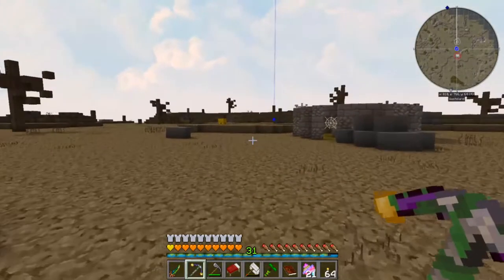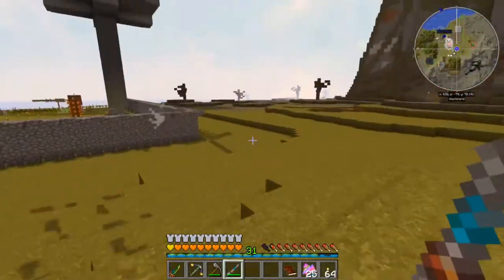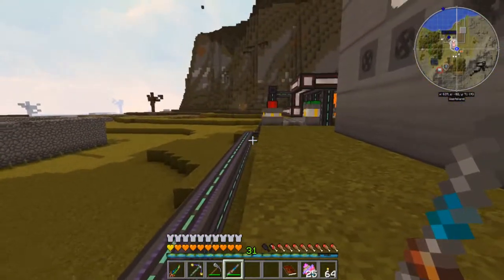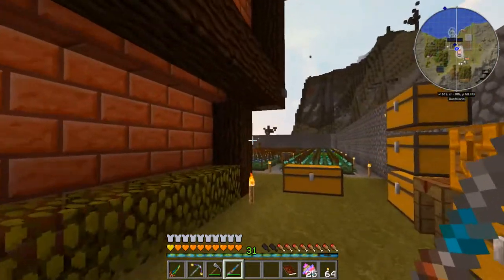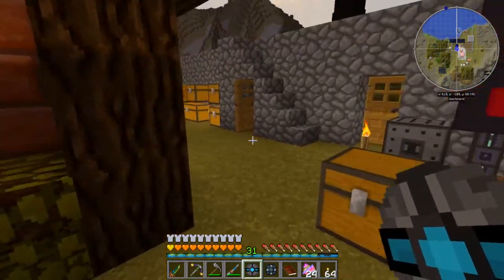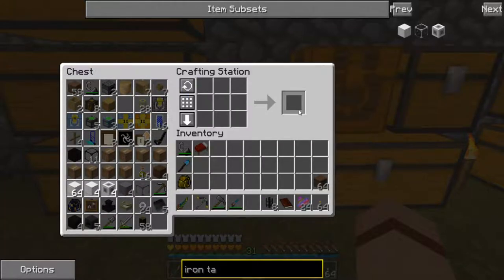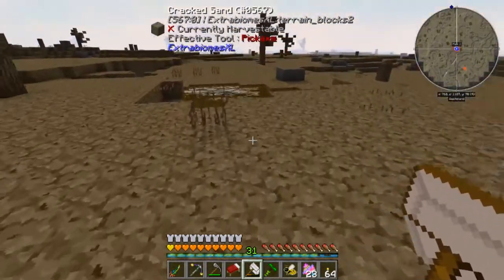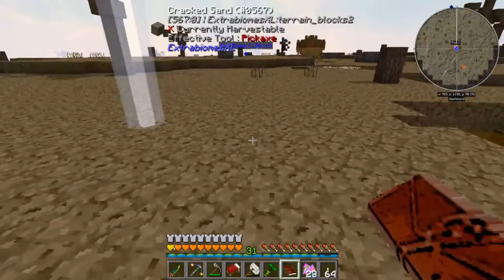The First Quest Map - Regrowth Modpack 1.0.2 Let's Play - Modded Minecraft - Episode 43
It's time to start exploring in the regrowth modpack.  We'll start off with the first quest map that was dropped by mobs.

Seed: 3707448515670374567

Modpack by ThePhoenixLodge

Additional Mods:

Optifine
Journey Map
Fast Leaf Decay
Controlling
Decocraft
Minecamera
Morpheus
Light Level Overlay Reloaded
Aroma Backup